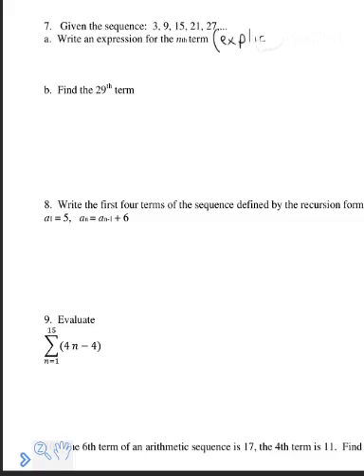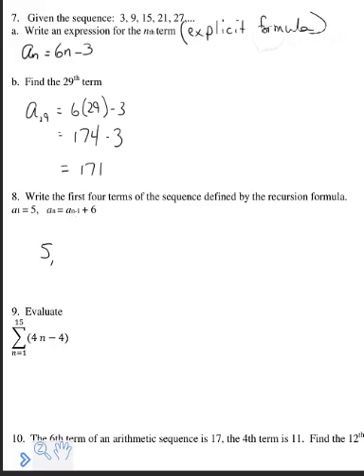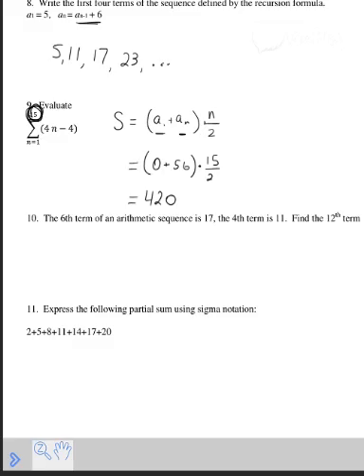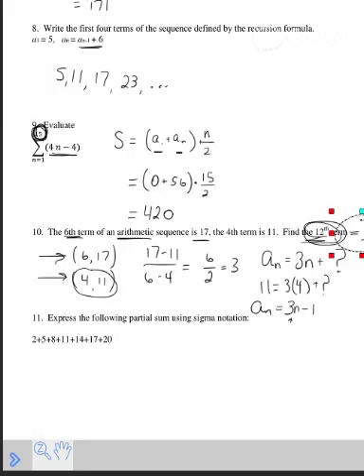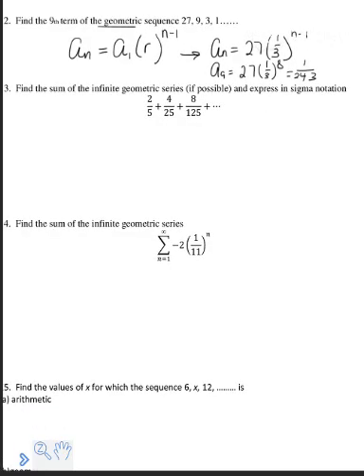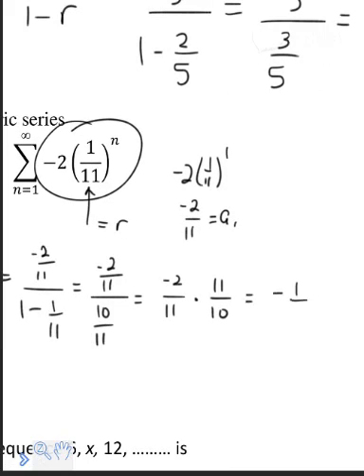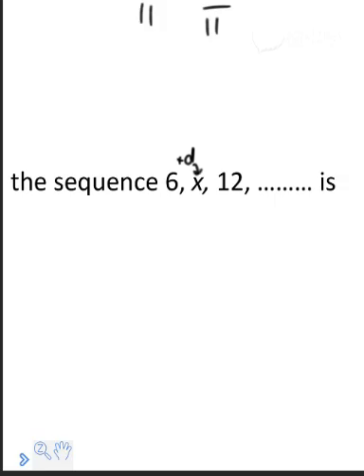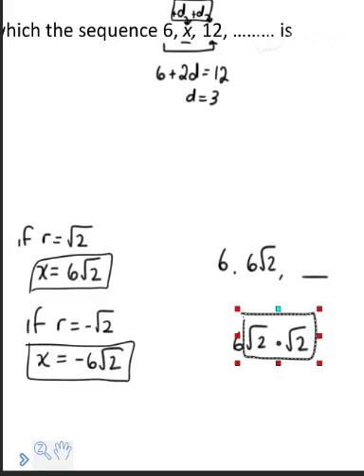Final Exam Review chapter 7-8 part 2